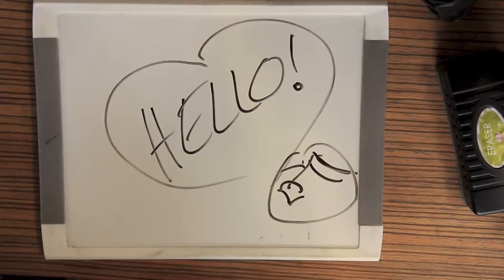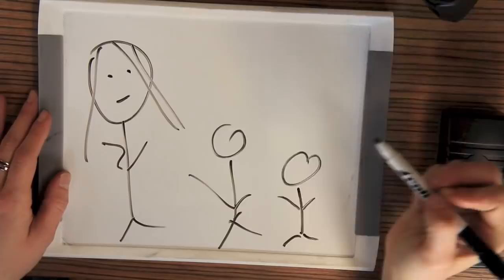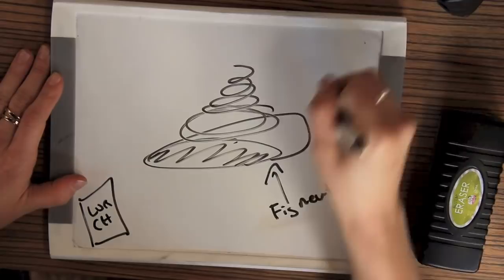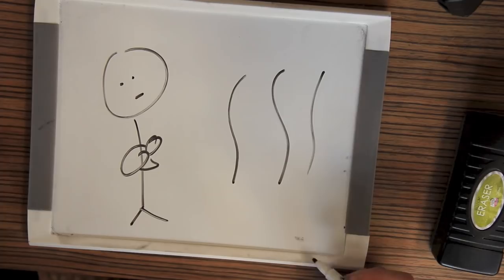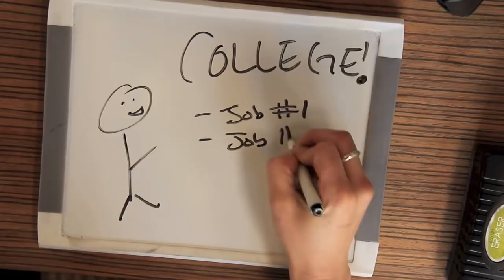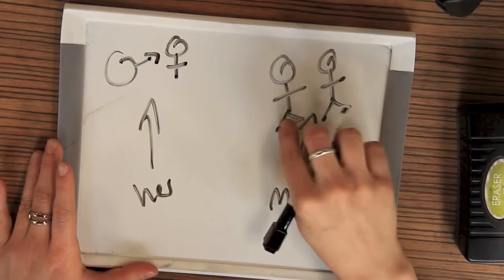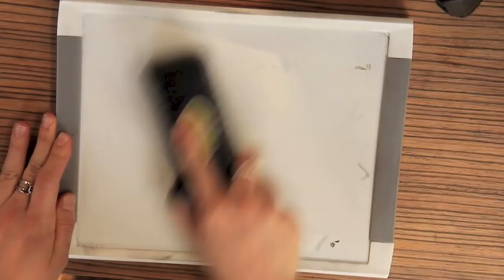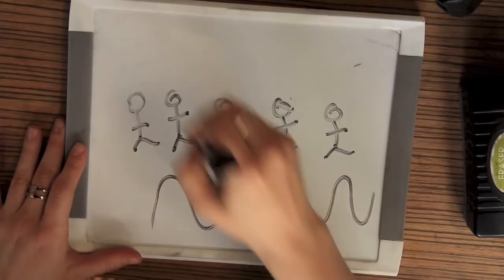Draw My (Cool) Life: Hannah Hart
for updates and to volunteer at food banks across America together!! That way you can join in on the fun!

Yay! Want to register for the meetups in/near/around your city? Be sure to check-out for updates!